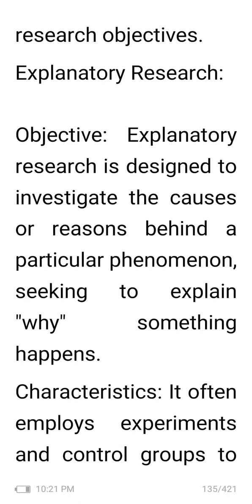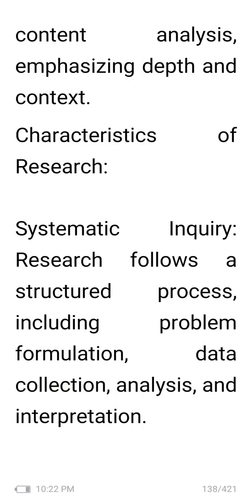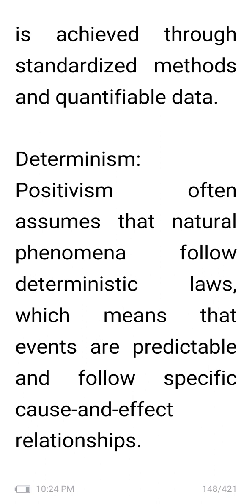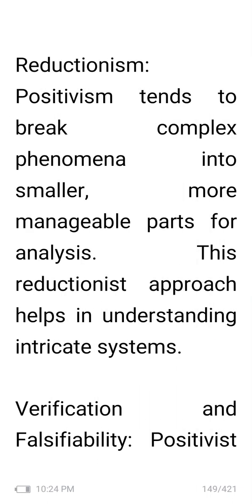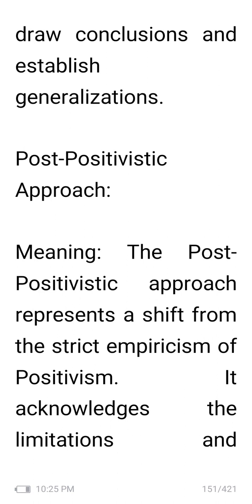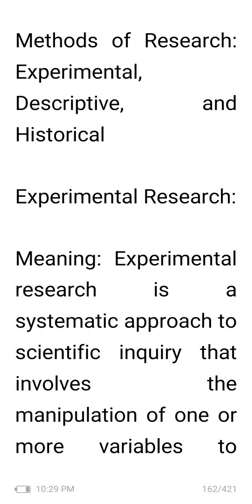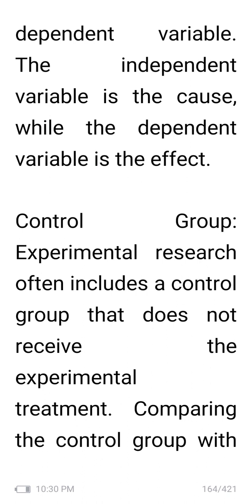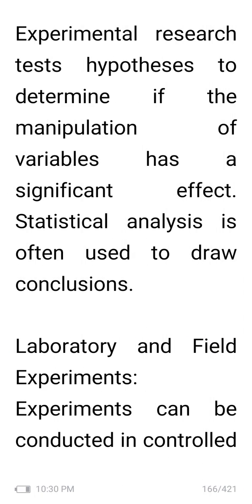Net paper 1 lecture October 16, 2023